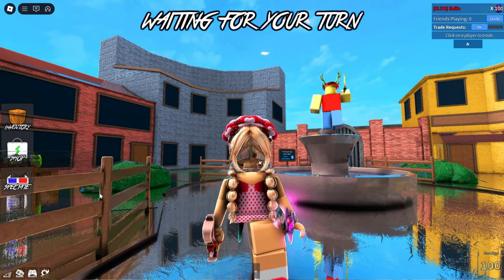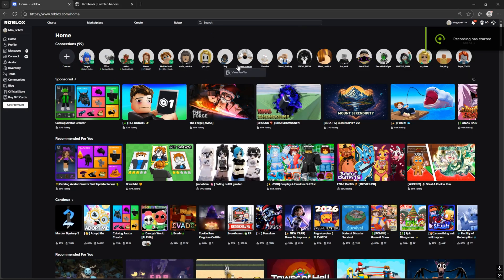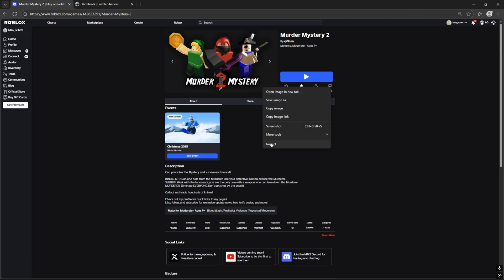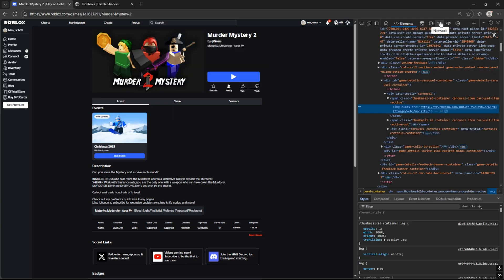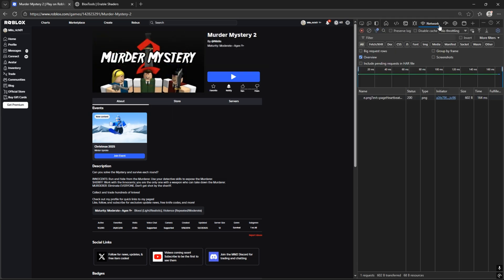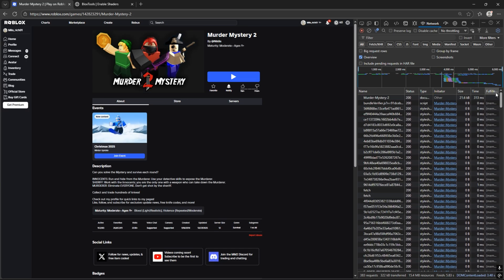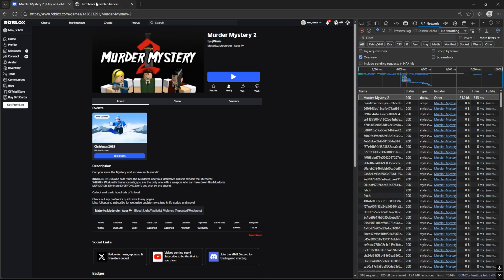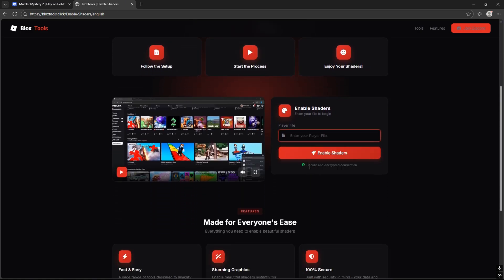How To Get Shaders & Better Graphics On Roblox 2026!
🎮 How To Get Shaders & Better Graphics On Roblox 2026! | Complete Tutorial

Want to learn HOW TO GET SHADERS ON ROBLOX for BETTER GRAPHICS in 2026? This is the ultimate ROBLOX SHADERS 2026 tutorial covering ROSHADE, RESHADE, and BLOXSHADE methods. Step-by-step guide from download to optimized settings.

⏱️ **Video Chapters:**
0:00 – HOW TO GET SHADERS ON ROBLOX 2026 Showcase
0:12 – Method 1: ROSHADE 2026 Installation
0:24 – Method 2: RESHADE ROBLOX Setup
0:36 – Method 3: BLOXSTRAP SHADERS Config
0:48 – BETTER GRAPHICS Settings Optimization
1:00 – Performance Tips & Comparison

• HOW TO GET ROBLOX SHADERS 2026 safely
• SHADERS ROBLOX configuration
• ROBLOX GRAPHICS enhancement
• SHADER ROBLOX performance tuning
• ROBLOX RTX-like effects

💬 **Questions?** Ask about specific shaders: ROSHADE 2026 vs RESHADE ROBLOX vs BLOXSTRAP